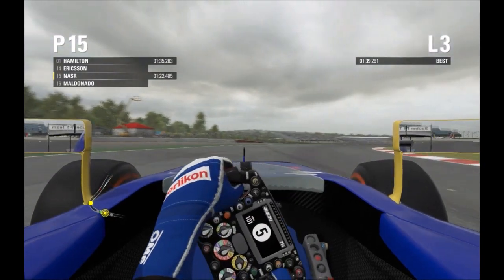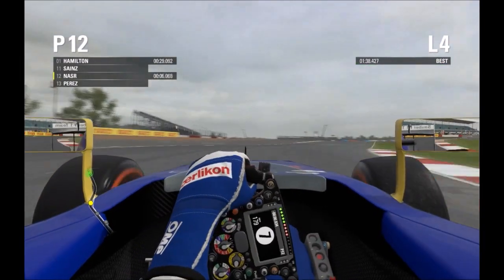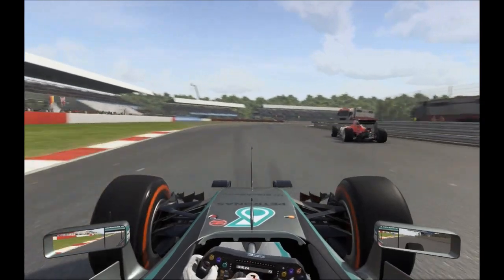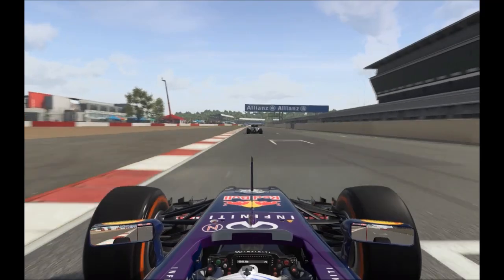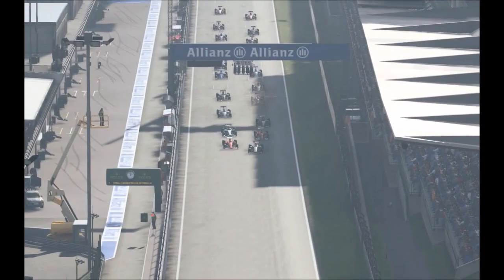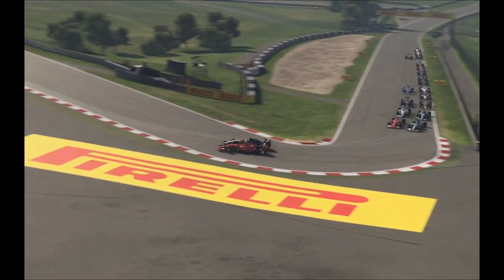F1 2015 Revisited Review PC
F1 2015 Review, I have to say I really do enjoy the game. It is not a full on simulation but is still a great racing game with a lot of sim aspects to it. Parts can overheat and break or not work effectively. You can manage your tires and fuel, to get to the end of the race. At the end of the day this game is really enjoyable if you are a fan of F1 or just like racing games in general.
PC Specs
Processor: Intel i-5 at 3.30 ghz
Ram 8gb
Video card: AMD R9 200
Gear I use
Wheel: T300
Pedals: Fanatec CSR Elite